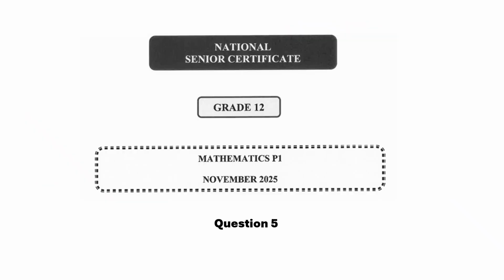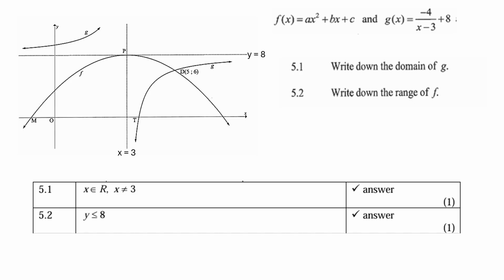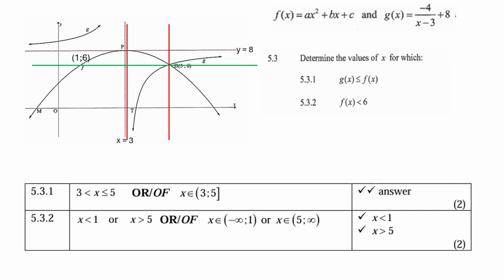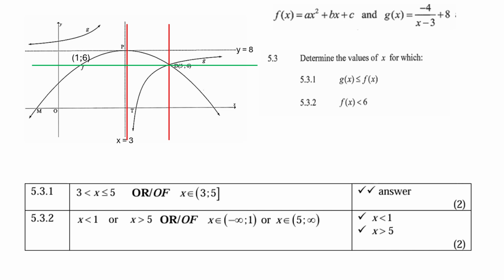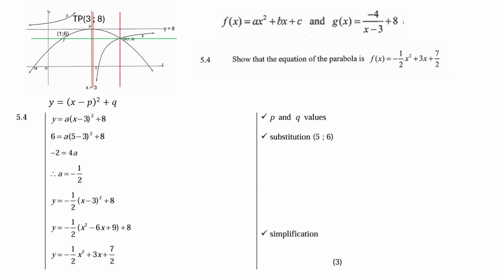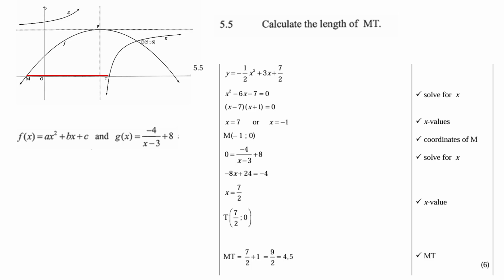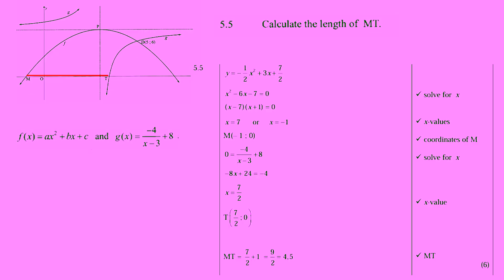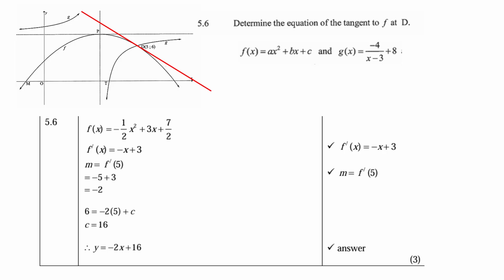2025 Final Paper 1 Question 5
The purpose of this channel is to render help to High School Mathematics Students. Thank you for your support.